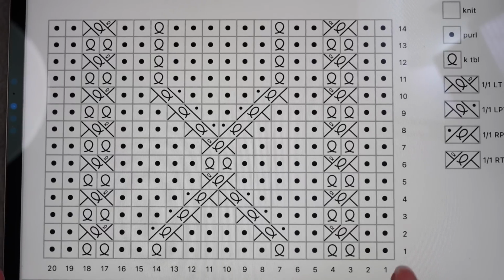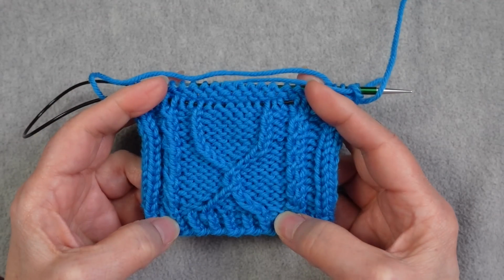Cabling without a cable needle (traveling twisted stitches) // Technique Tuesday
This video demonstrates how to cable traveling twisted stitch patterns without a cable needle. Includes left and right twists with twisted knits crossing twisted knits, as well as twisted knits crossing purls.

Needles used in video demonstration: Signature Needle Arts fixed length circular needles (these are discontinued). Chiaogoo tends to have nice pointy needles, and Addi Lace or Rockets would also work well

Yarn used in video demonstration: Berroco Ultra Wool superwash wool

My Ravelry project page for the sweater I'm wearing (contains links to the yarn and pattern)

Resources for finding knitting patterns that use these types of stitch patterns:
On Ravelry, use the advanced pattern search. Filter for Fabric Characteristics = twisted stitches and/or filter for Ethic/Regional Styles = Bavarian. This sample search will get you started.

Stitch Dictionaries
The three-volume Überlieferte Strickmuster aus dem Steirischen Ennstal by Maria Erlbacher is also in Bavarian German, but there is very little text, it's mostly charts. There is a one-volume English translation of these booklets called Twisted-Stitch Knitting published by Schoolhouse Press.

The three-volume Bäuerliches Stricken by Lisl Fanderl is excellent (text is in Bavarian German, but the charts are easily read.) Unfortunately, this book is out of print and very expensive to get used.

Japanese Stitch Dictionaries
250 Japanese Knitting Stitches: The Original Pattern Bible by Hitomi Shida
and
Japanese Knitting Stitch Bible: 260 Exquisite Patterns by Hitomi Shida

0:00 Introduction
1:11 The chart and swatch
2:13 RT (right twist)
5:16 LPT (left purl twist)
7:11 RPT (right purl twist)
8:20 LT (left twist)
9:08 LPT and RPT again
10:51 all four twists (no talking)